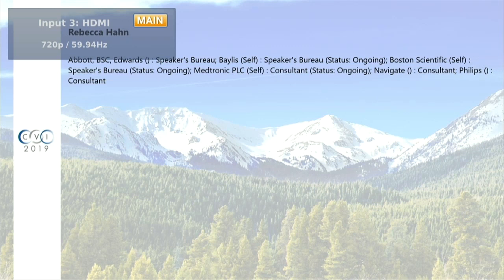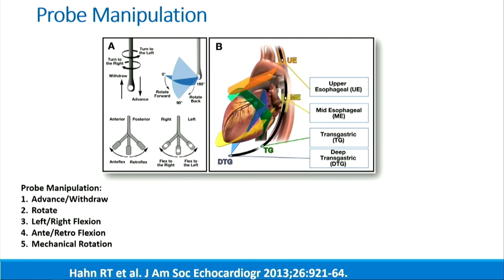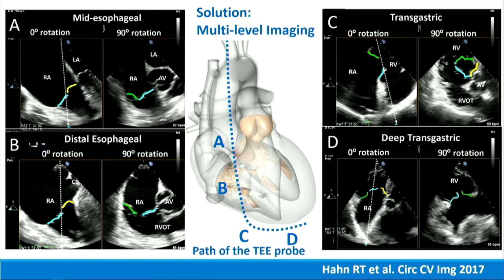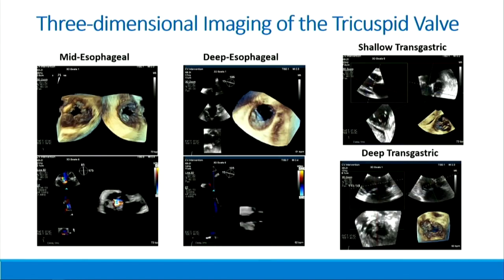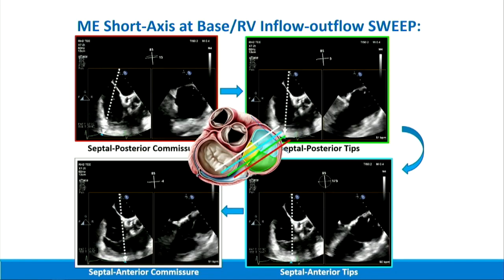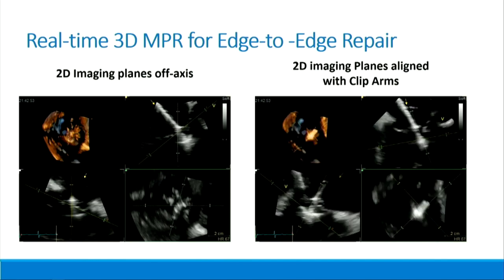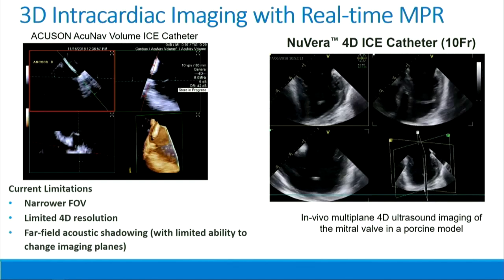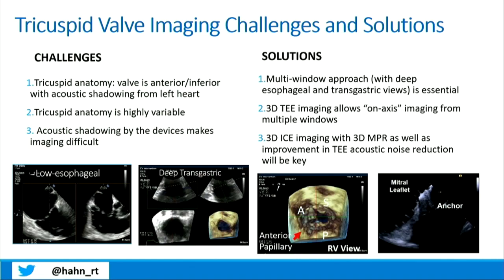CVI 2019_Thursday 7/18_ The Problem of Tricuspid Regurgitation_Rebecca Hahn, MD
Track: Structural Heart
Presentation title: Why does everyone think echo imaging is hard
Presenter: Rebecca Hahn, MD